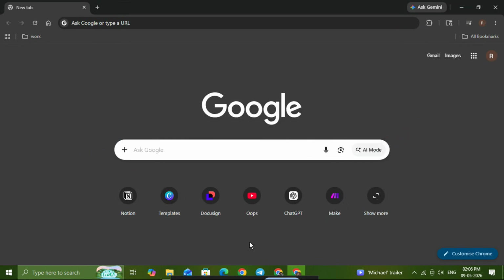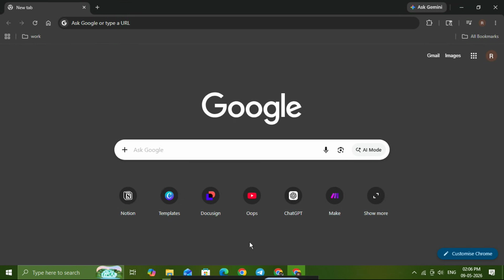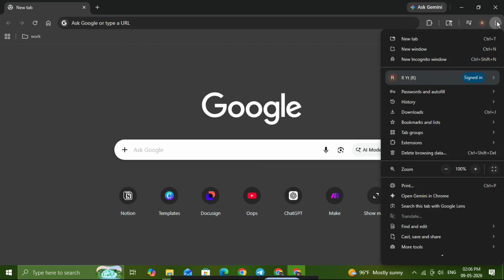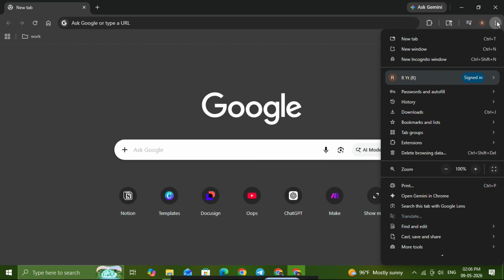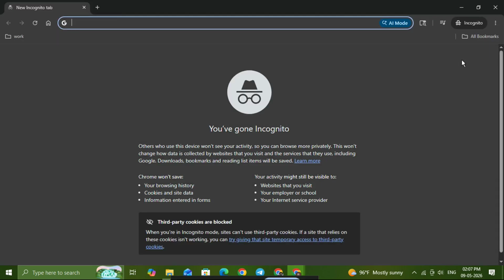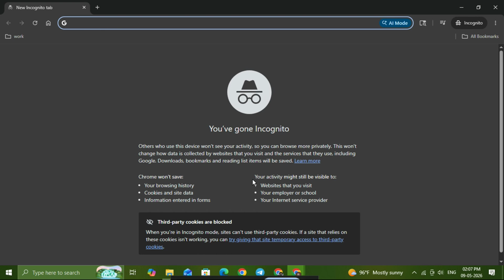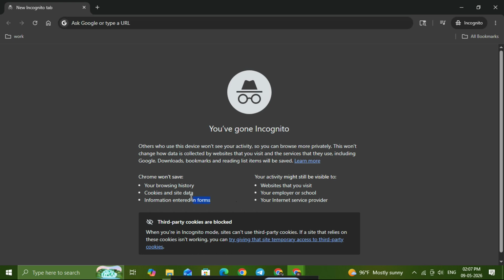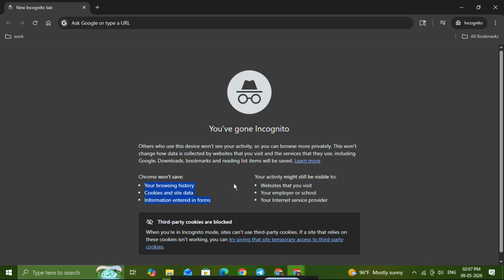How To Go Incognito Mode In Google Chrome (Easy Guide)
Learn how to open Incognito Mode in Google Chrome in just a few clicks. This quick tutorial shows you how to launch a private browsing window fast and understand what Incognito Mode does.

🕚Timestamps:
00:00 Introduction
00:15 Open Google Chrome
00:28 Click The Three Dots Menu
00:40 Select New Incognito Window
00:52 What Incognito Mode Does
01:12 Outro

✍️What You'll Learn In This Video:
• How To Click The Three Dots Menu In Chrome
• How To Open A New Incognito Window
• How To Browse Privately In Incognito Mode
• What Incognito Mode Does And Does Not Do

💡Pro Tips:
• Use Incognito Mode for a separate browsing session without saved history
• Open a private window quickly with Ctrl+Shift+N on Windows or Command+Shift+N on Mac
• Remember that Incognito Mode does not hide your activity from websites or your internet provider
• Close the incognito window when you’re done to end the private session